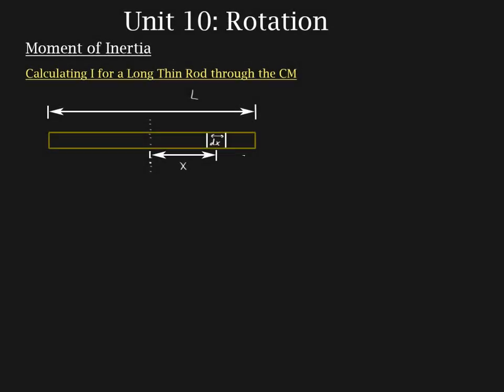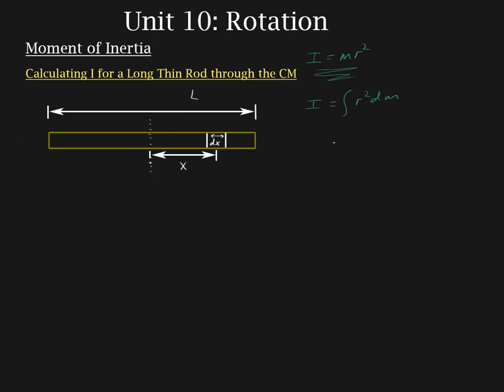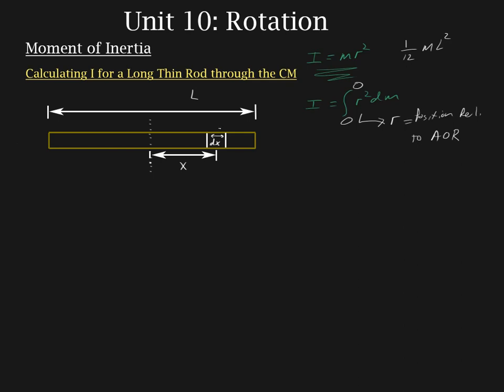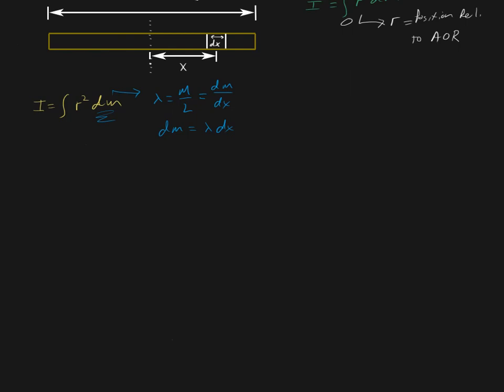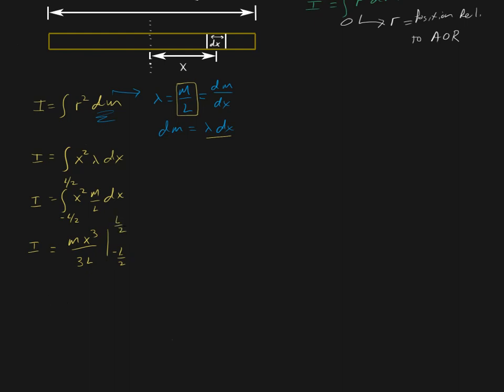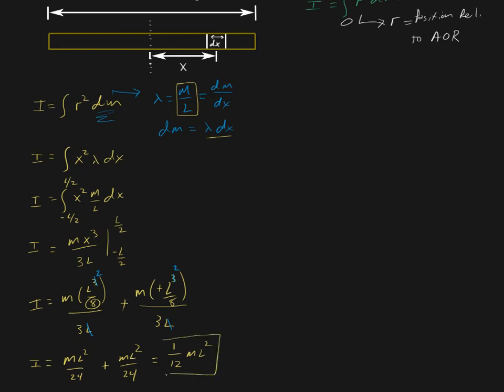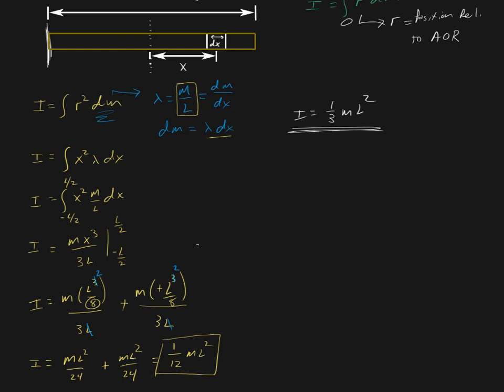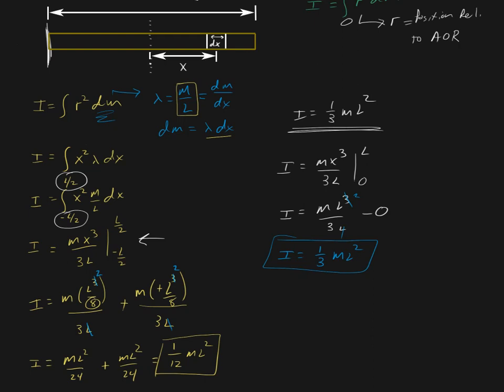m.10.05.00--I for continuous distributions